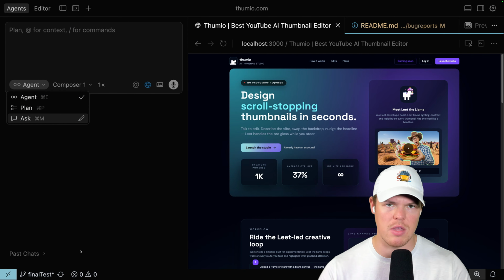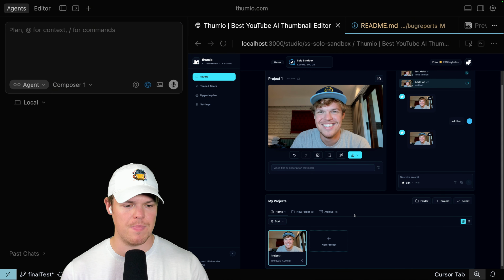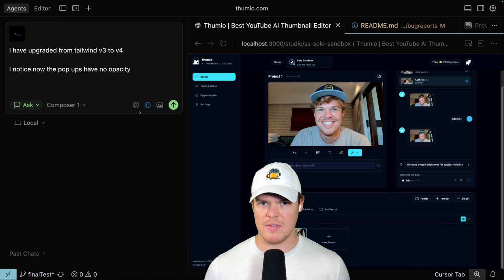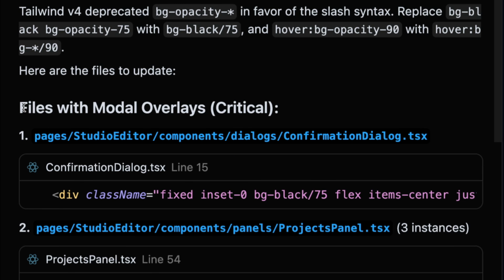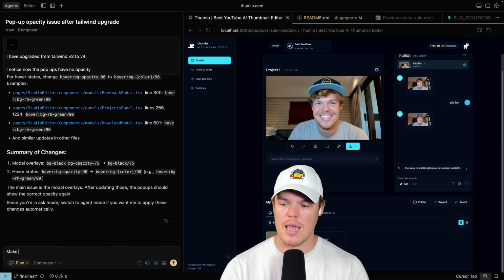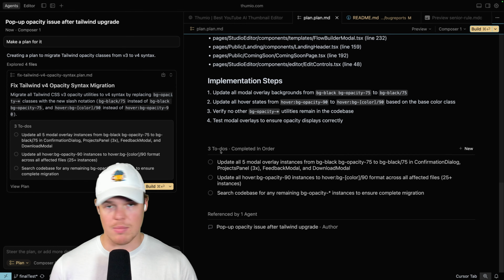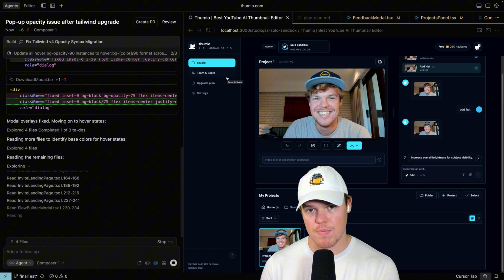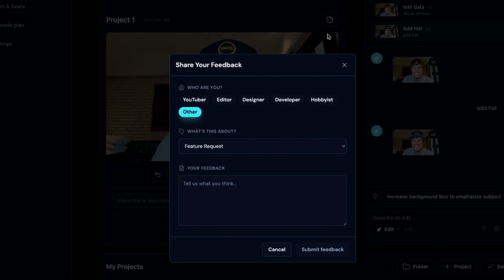How To Build an App Without Coding For Beginners